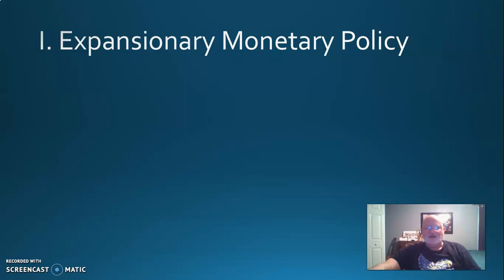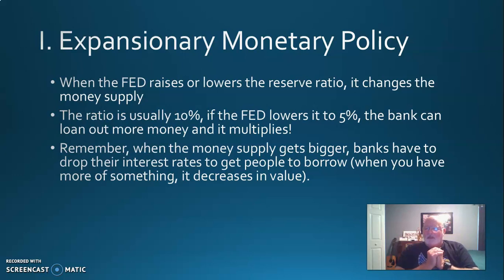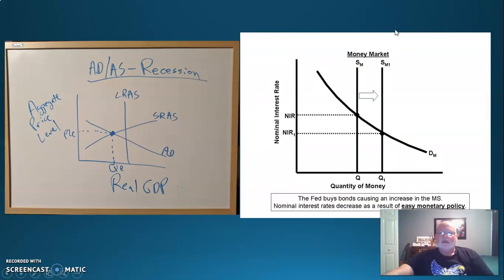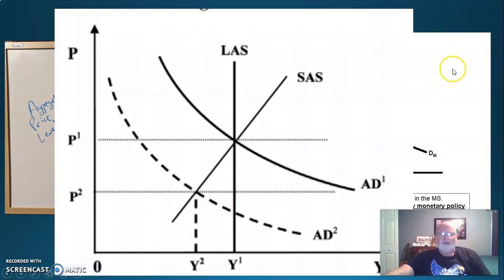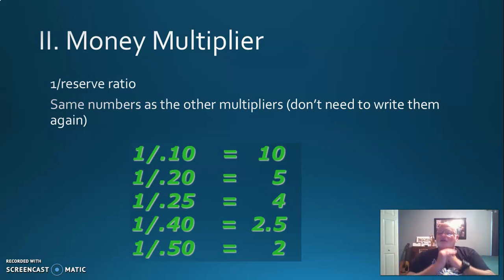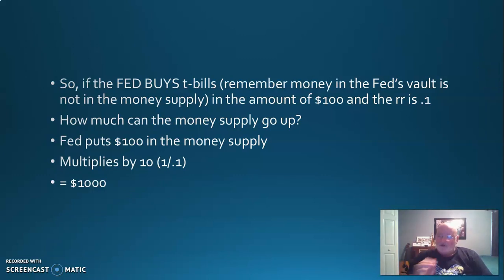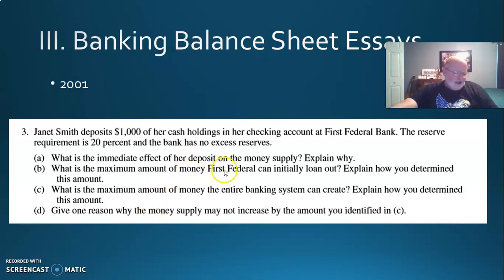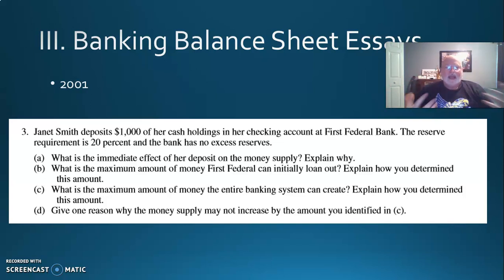Monetary Policy #2 (money multiplier and banking balance sheet)